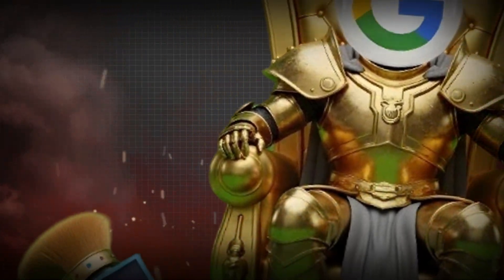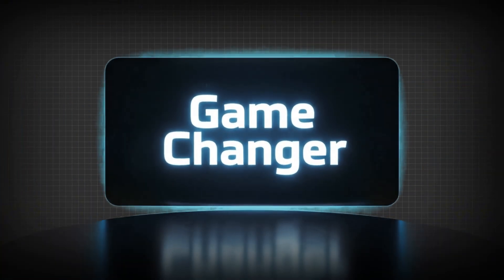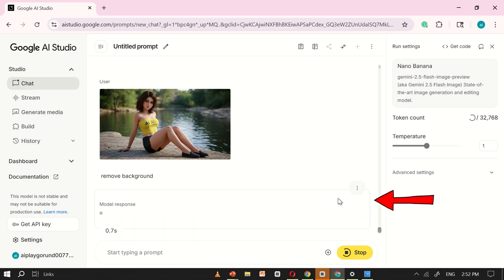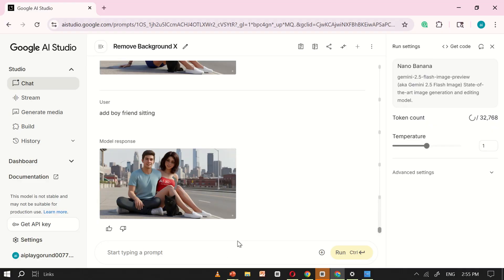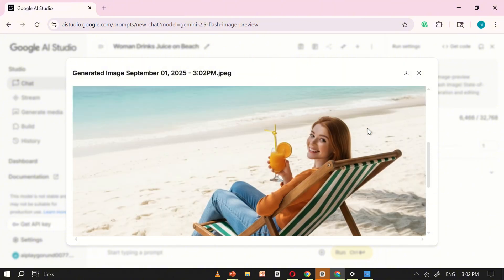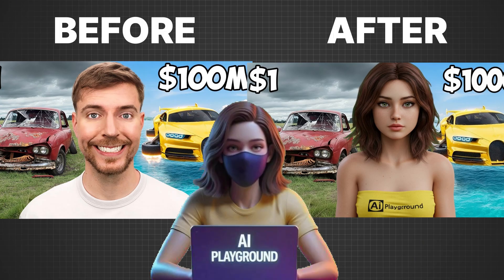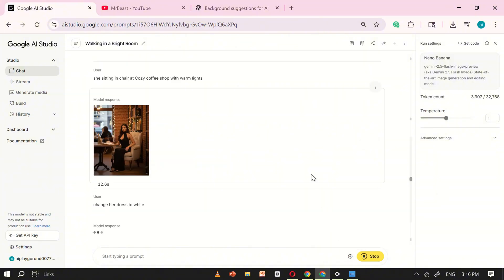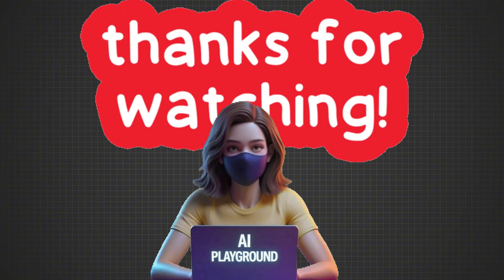Google’s Nano Banana AI Is Actually INSANE (FREE)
Forget spending hours in Photoshop or Canva. In this video, I’ll show you how Google’s Nano Banana AI can instantly create, edit, and transform images just by typing simple prompts. And the best part? It’s completely FREE to use right now!

🔥 What You’ll Learn in This Video:

✅ How Nano Banana AI works like Photoshop & Canva (but smarter)
✅ Step-by-step demo: Adding objects & text to any image
✅ How to combine multiple images into one perfect scene
✅ Editing YouTube thumbnails with Nano Banana AI
✅ Creating your own AI influencer in seconds
✅ Predicting the next scenes from your images with AI

By the end, you’ll see why Nano Banana AI is the ultimate free tool for creators, designers, and anyone who wants viral, eye-catching visuals without wasting time.

🌍 Useful Links

💡 Pro Tip

If you find this video helpful, make sure to LIKE 👍, COMMENT 💬, and SUBSCRIBE 🔔 — it really helps the channel grow and keeps me motivated to bring you the latest AI tools & tricks!

✨ Final Note:
This is not just another editing app… Nano Banana AI is the future. Once you try it, you’ll never look at Photoshop or Canva the same way again.